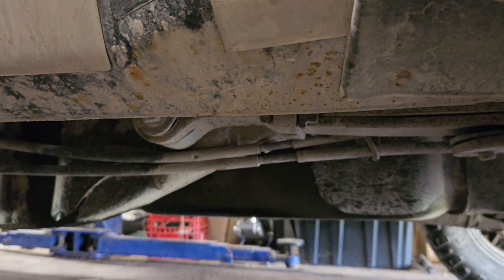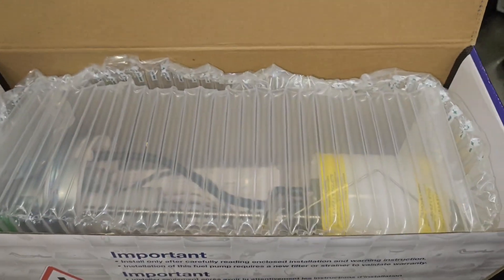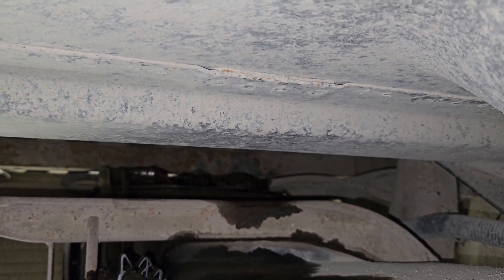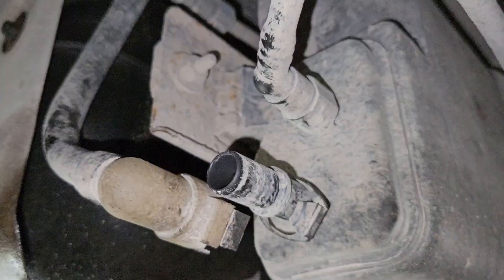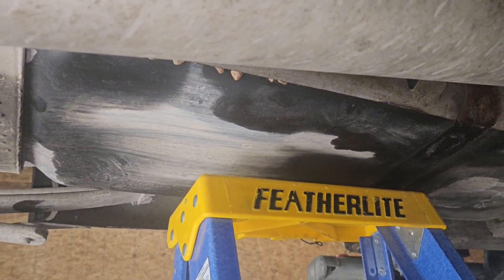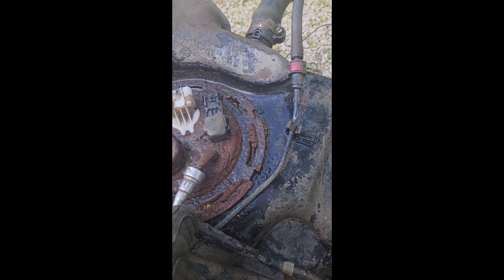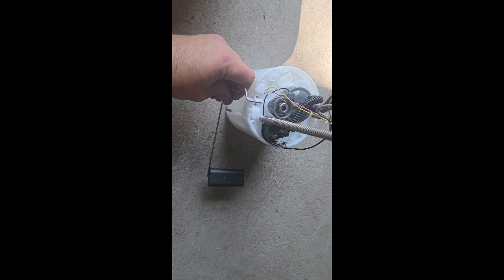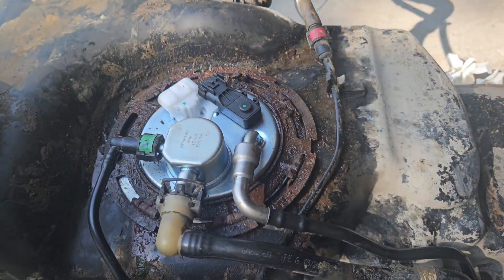2007-2013 Sierra/Silverado How to change your fuel pump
how to change your fuel pump in a 2007 to 2013 Chevrolet Silverado or GMC Sierra.

This factory fuel pump literally rusted off after  over 260k miles of trouble free service.

step 1: park vehicle and turn it off. If you're able to try to do this with as little fuel in the tank as possible, You'll thank me later...

step 2: get your truck off the ground so you have room to work and.clearamce to remove the tank

step 3: put a jack or something under the tank so you can lift/lower it with ease

step 4: remove fuel filler neck, ground wire and differential vent line from box side filler location

step 5: disconnect fuel line and vent line from evap canister (both lines on top of eachother)

step 6: disconnect both electrical connectors on fuel  pump

step 7: loosen 2 tank straps with a 15mm and lower tank to ground

step 8: wash/clean tank as best as possible to ensure no dirt gets into tank

step 9: twist retaining ring counter clockwise and remove, then remove old fuel pump.

step 10: reinstall new pump in tank with float arm carefully with new rubber o ring provided, reconnect electrical plugs, reattach fuel line connectors, bolt tank straps, reconnect filler hose, ground wire and differential vent and you are done my friend, you the weekend warrior have completed a diy fuel pump install